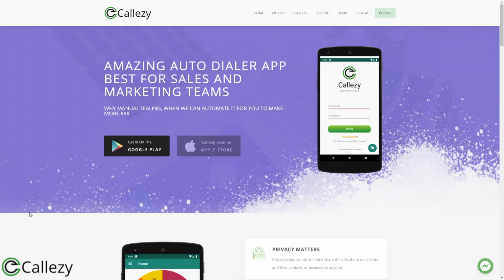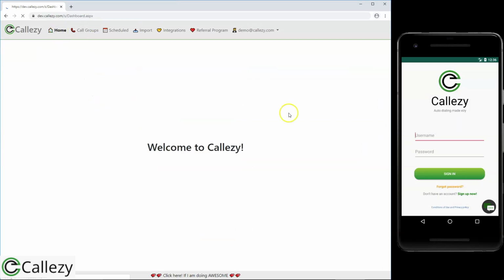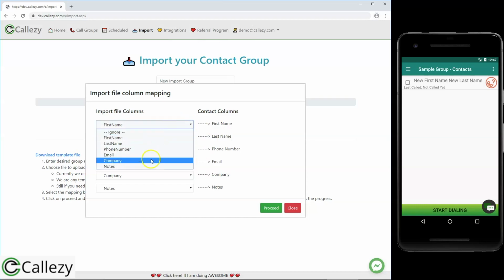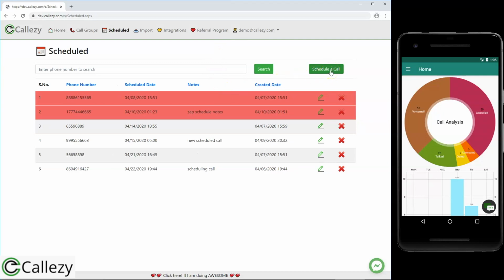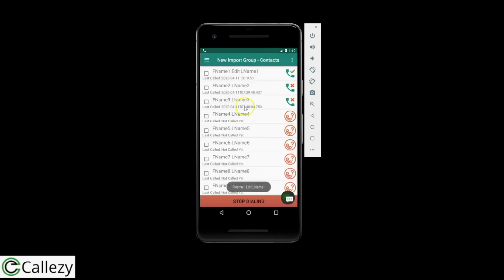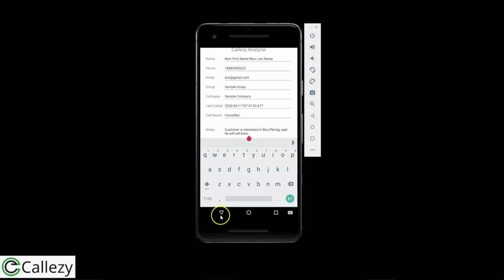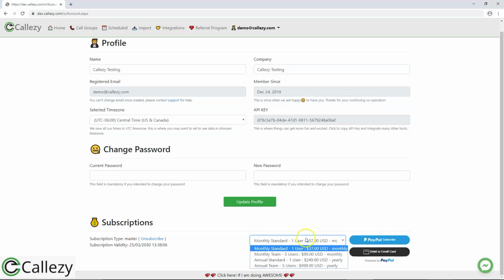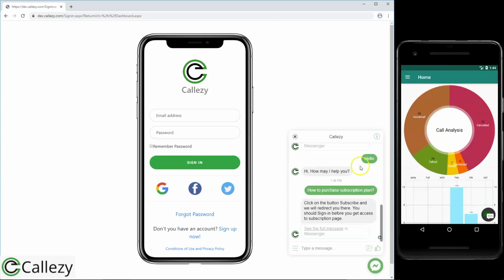Callezy Full demo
This is a full demo video of Callezy web app and mobile app.